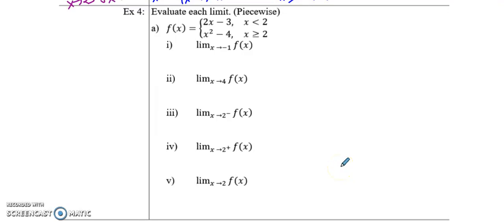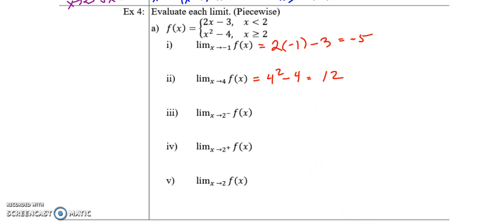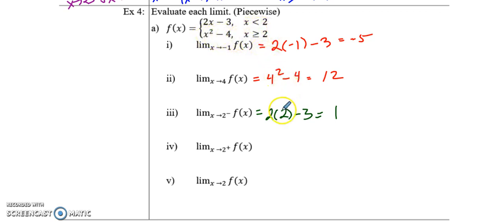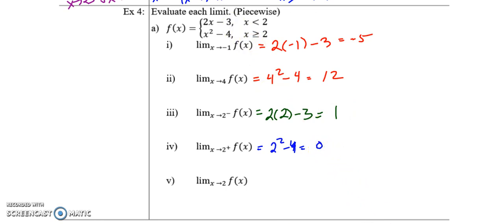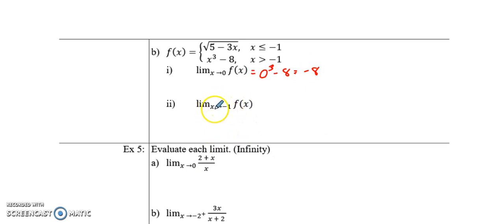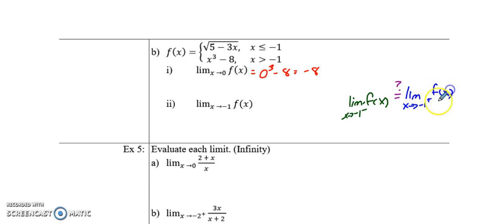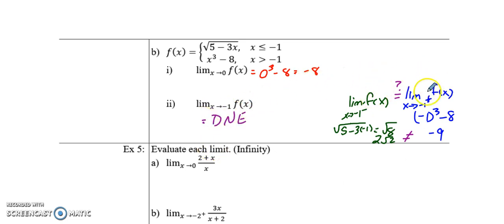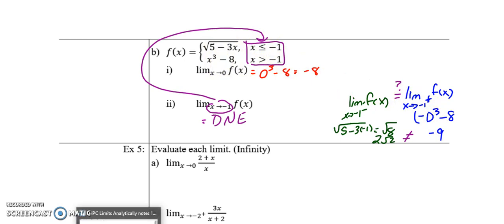HPC Limits Analytically Part 3